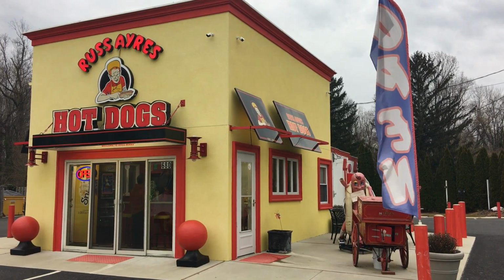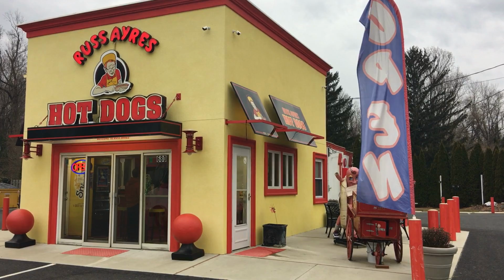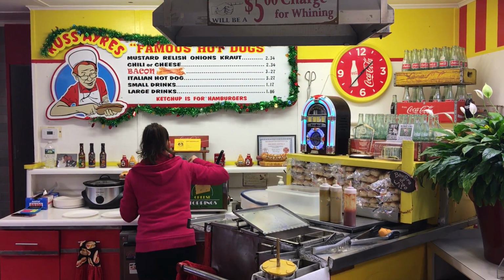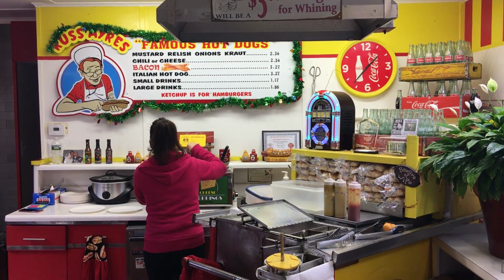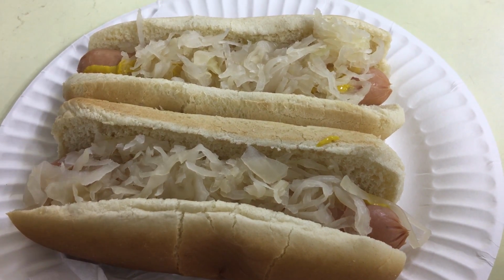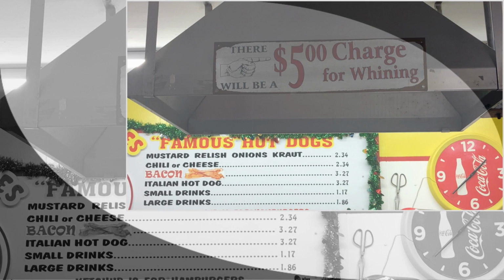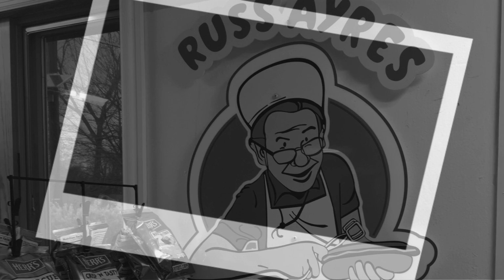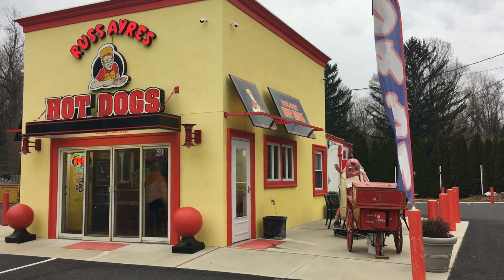Princeton University Art Museum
Welcome to  On The Road with Kip and CJ (Episode #14).  This week our adventures takes us to the Princeton University Art Museum in Princeton, New Jersey and I little roadside hot dog stand.